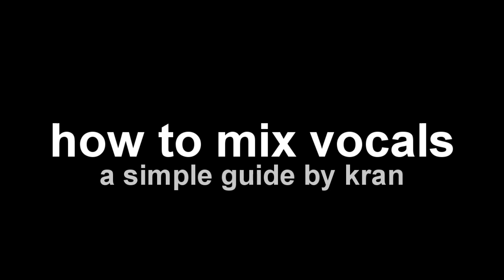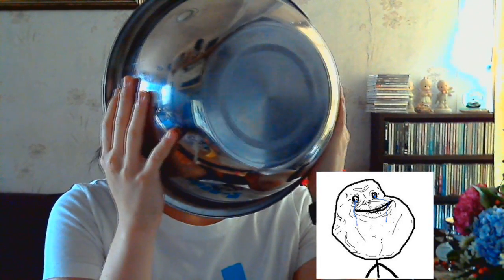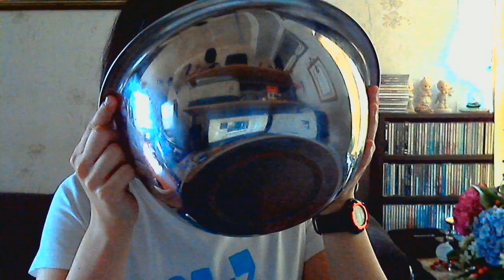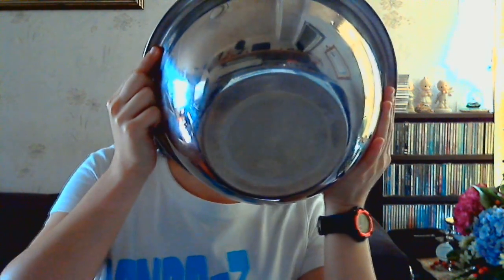Tutorials for YouTaite: How to mix vocals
Because a lot of people have asked me for tutorials. This is for everyone who needs help with mixing!! :)

These steps also work with a blender, an electric mixer, a coffee maker, or any similar food/drink mixing machine.

Song used to demonstrate: Regret by apolxcore

This is dedicated to KT (seahorsegurl) who loves mixing just as much as I do and who made me come up with this video in the first place.